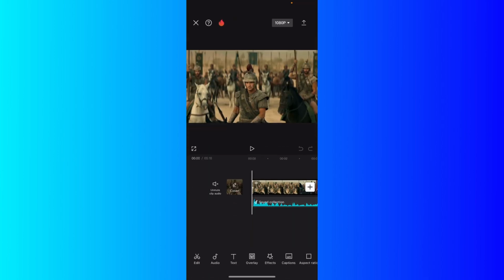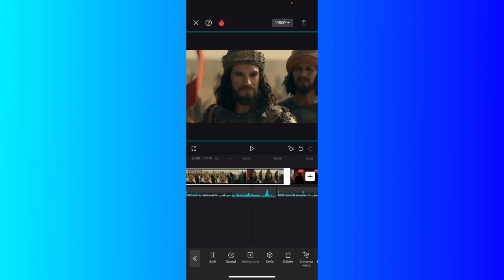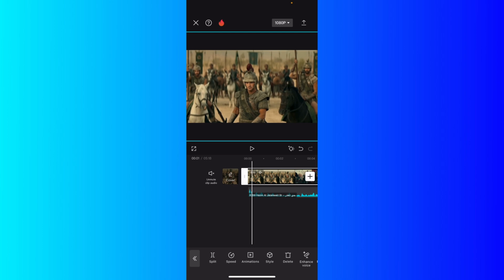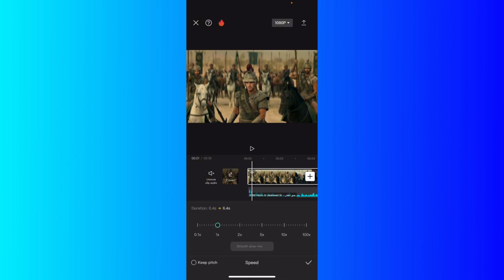HOW TO ADJUST VIDEO SPEED ON CAPCUT (Step by Step)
In this video, I'll show you HOW TO ADJUST VIDEO SPEED ON CAPCUT (Step by Step) . Whether you have an iphone or android device, the steps are the same to  speed up or slow down a video in capcut.
The method is very simple and clearly described in the video. Follow all the steps to fast forward or reverse a video in capcut.